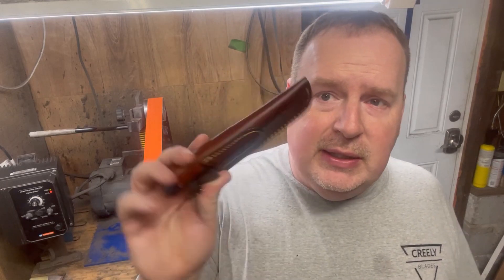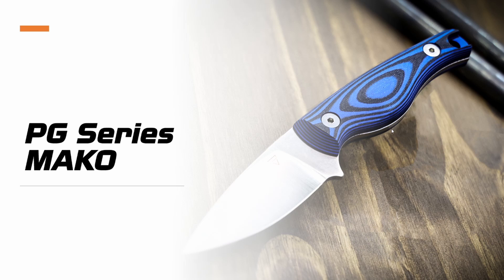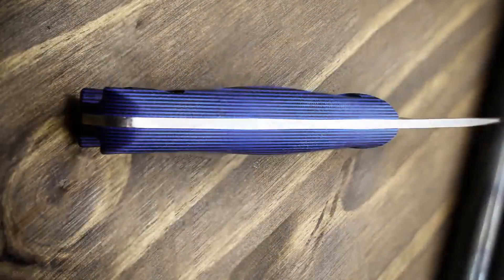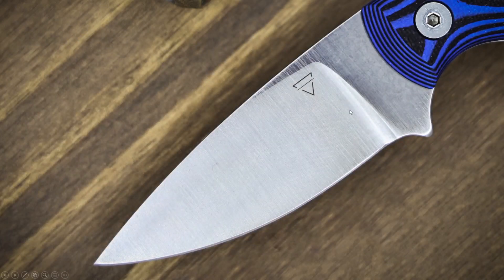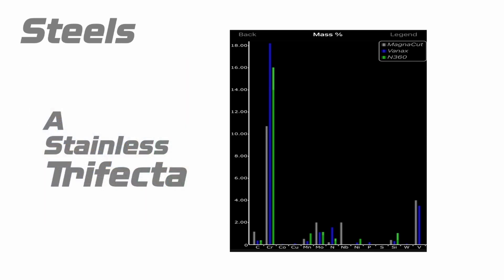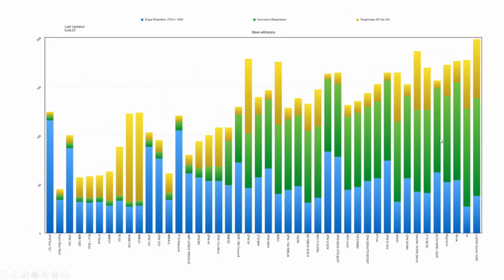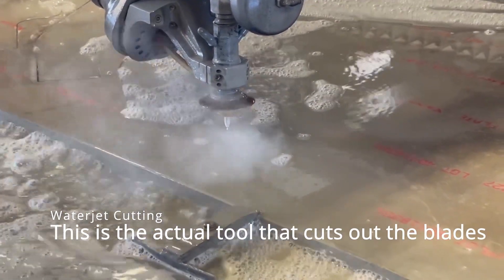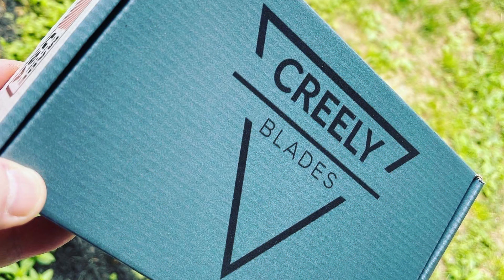CPM Magnacut, Bohler Vanax, Bohler N360 (LC200N) Creely Blades Mako- Kickstarter.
Welcome to my Kickstarter project! 3 modern high-tech stainless steels- Vanax, CPM Magnacut, and Bohler N360 (LC200N)  This is a project to bring three of the top-performing stainless steels to market at an attainable price.